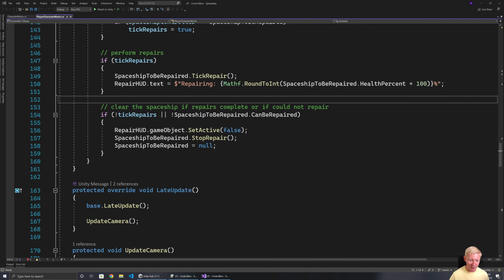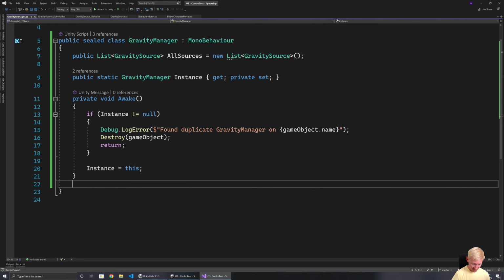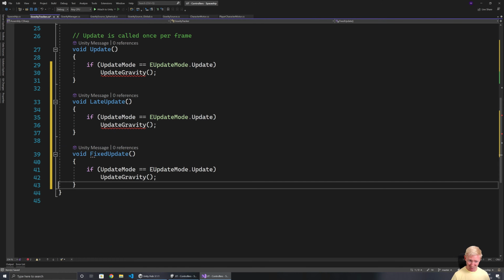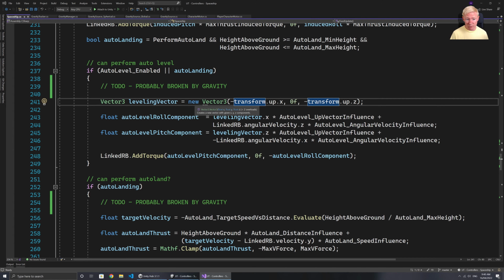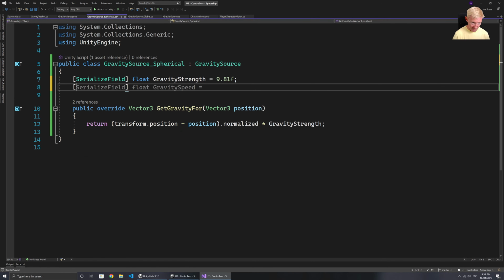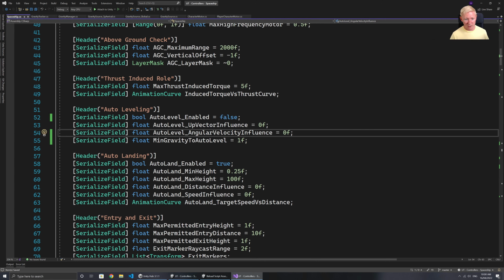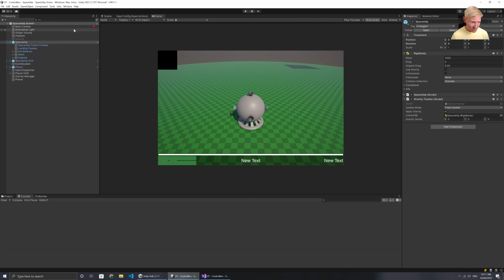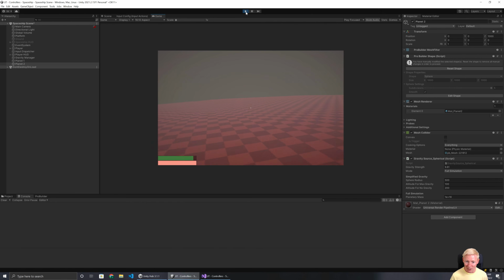Unity Tutorial: Simple Spaceship (Part 6 - Variable Gravity)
Our spaceship is done with flat planes. We're going to add in a gravity system where the gravity can come from different directions and from multiple sources. That will mean quite a few changes for our spaceship but by the end we'll be able to fly to another planet and (hopefully) land.

🎞️ Chapters
00:00 Introduction and General Setup
01:50 Creating a Gravity Tracker
12:25 Adding the Gravity Tracker to the Spaceship
15:40 Applying the Tracked Gravity
18:45 Calculating Gravity
22:30 Planet Gravity
27:15 Updating Autoleveling
29:00 Updating the Camera
31:00 Updating Autolanding
36:20 Varying gravity with distance
45:40 Simulating planet gravity
1:04:00 Closeout

➔ Manuel Baptista
➔ Grant Coble-Neal
➔ Kasper Enwall
➔ Adam Ercanbrack
➔ Maxamillian Marsh
➔ Kalvin Pearce
➔ Bradley Seymour
➔ Seriphis
➔ SiliconOrchid
➔ Callan Syratt
➔ Daniel Williams